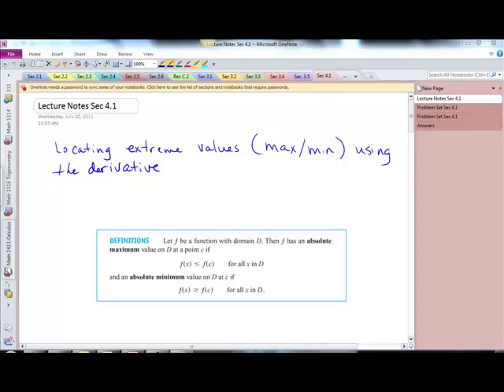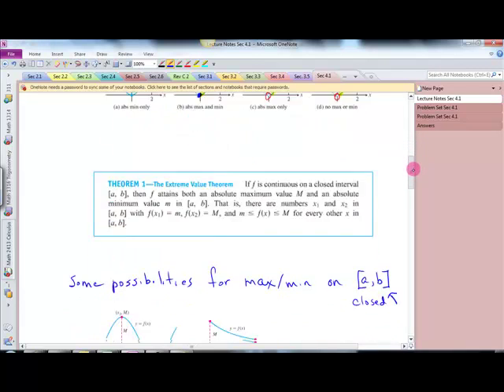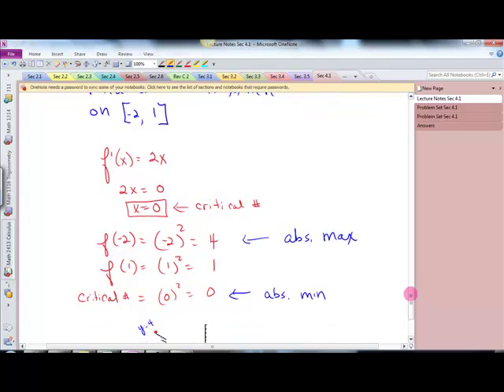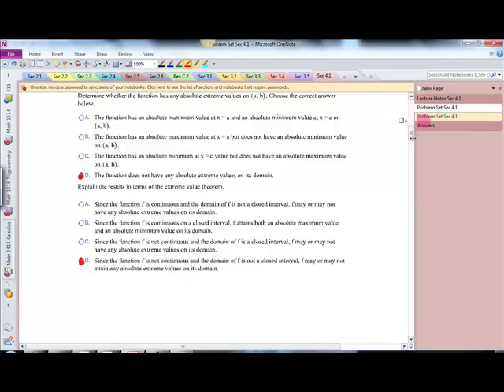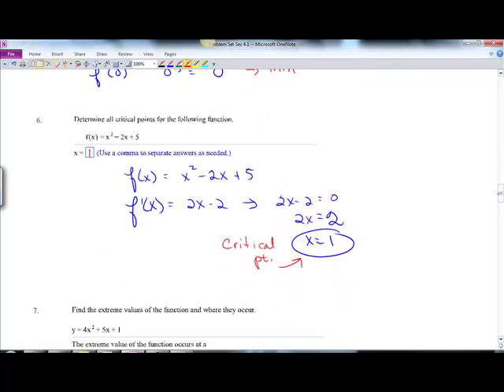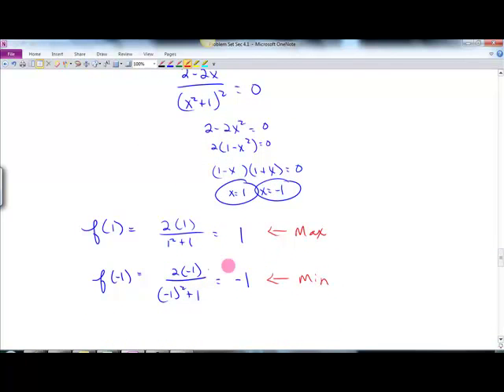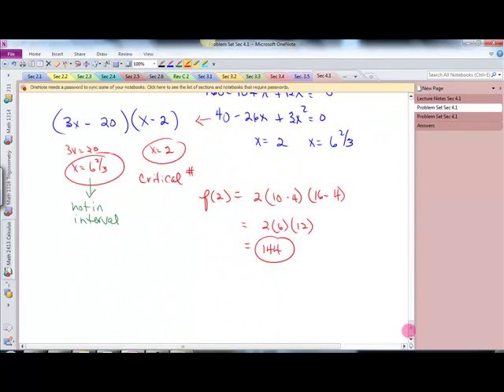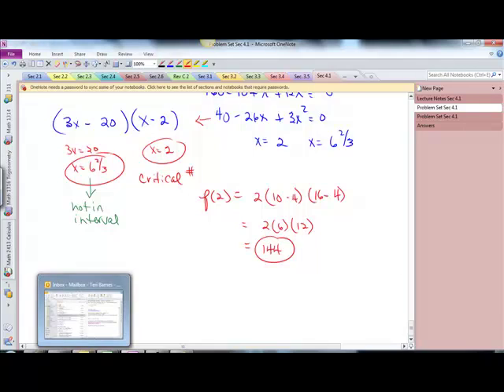Calc Section 4.1 Extreme Values of Functions